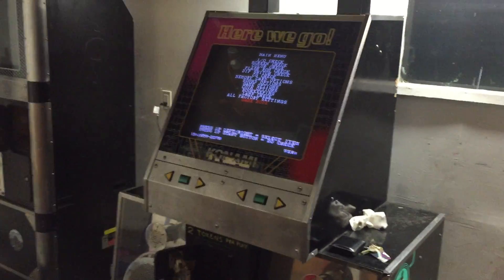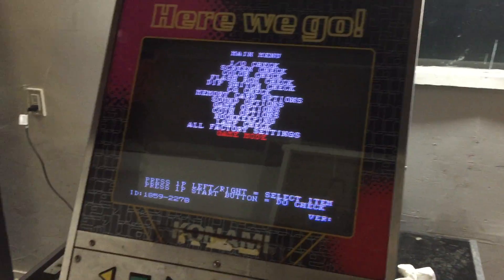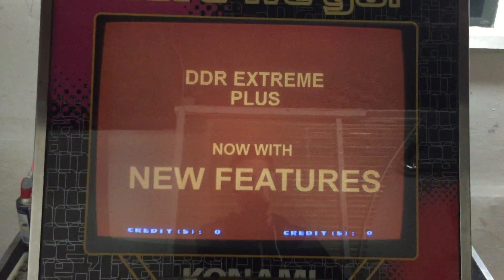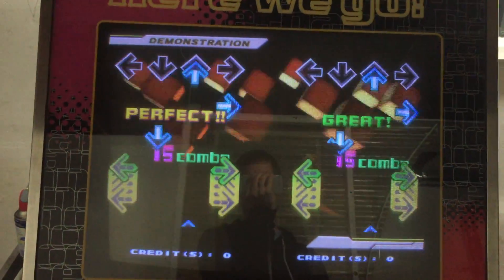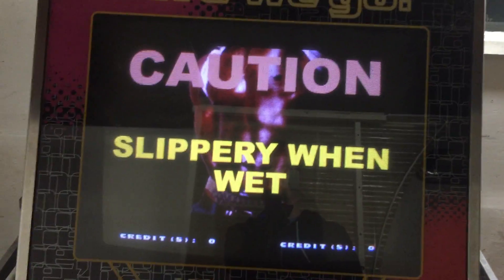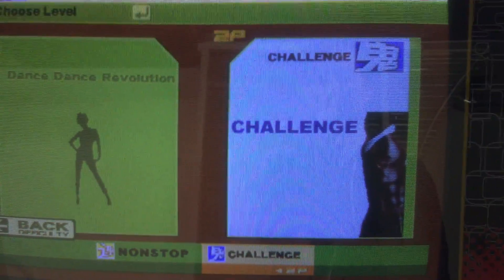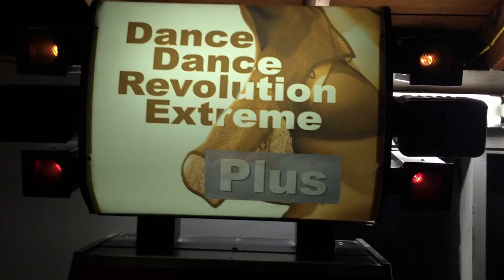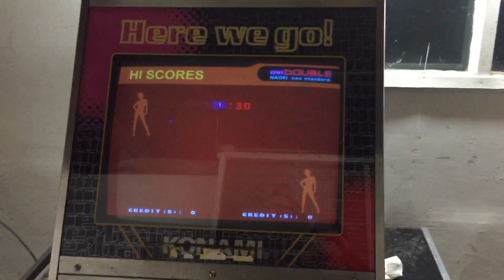DDR EXTREME PLUS Demonstration Video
This is a brief demo of EXTREME PLUS (or Plus) based on what I've tested and some previous knowledge that I've learned from others. Hopefully it's a little informative. I'll be working to get a dump of the data soon.